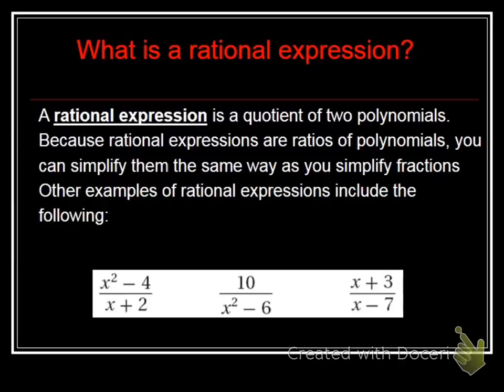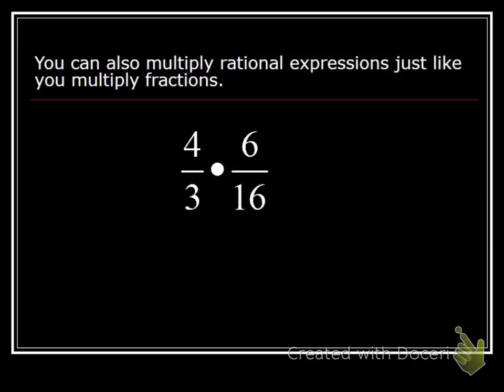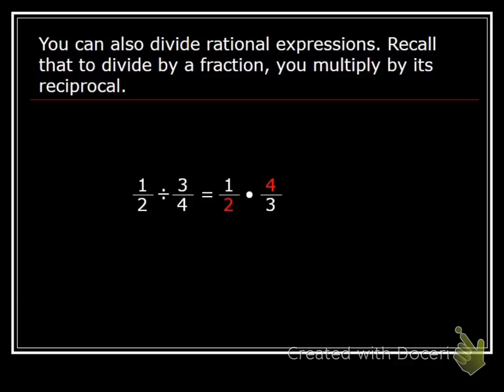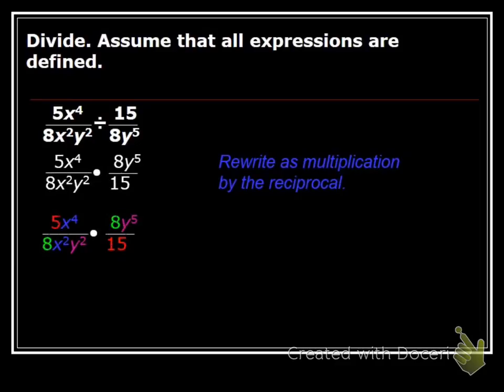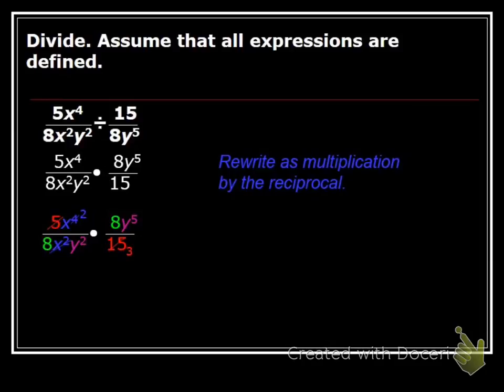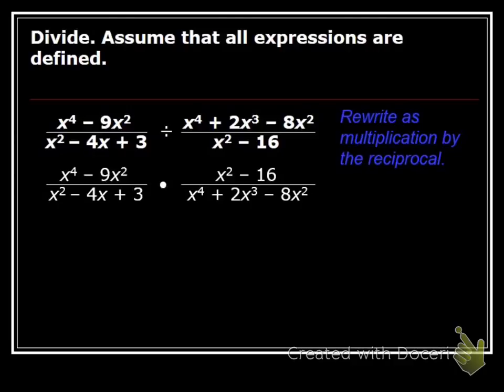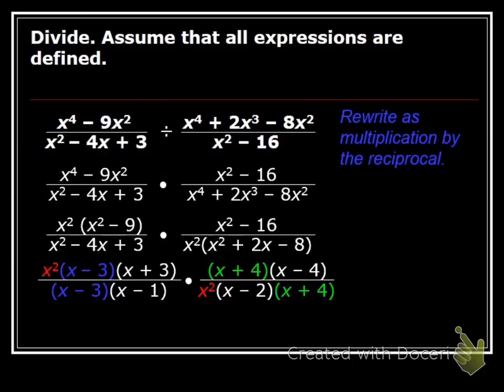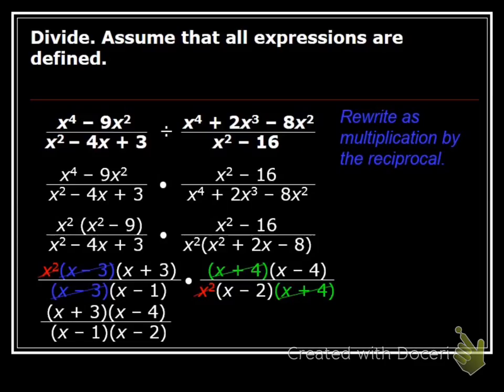4.2 multiply and divide rational expressions